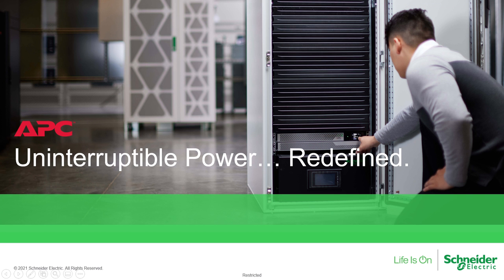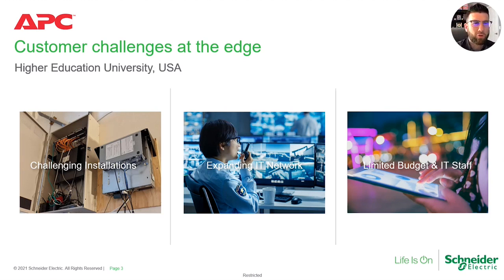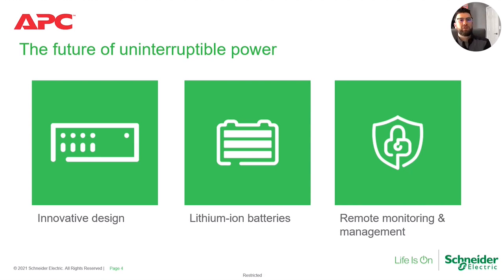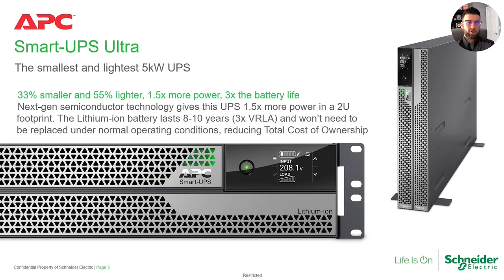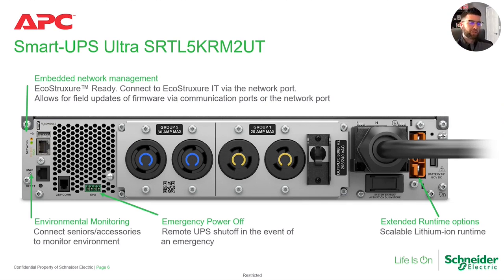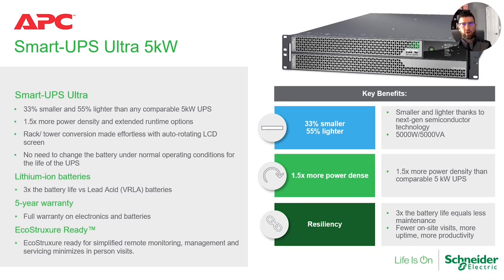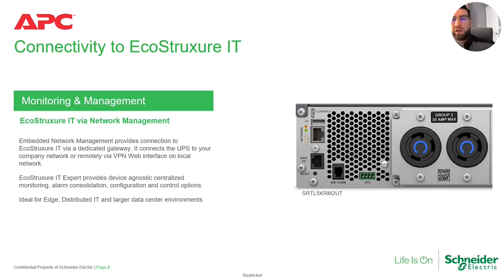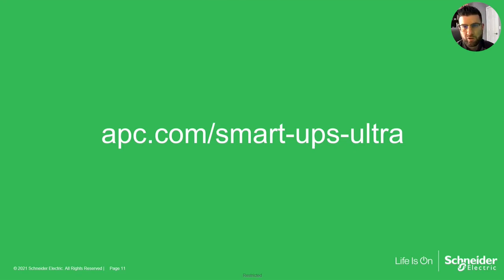Innovation Talk Webinar: Uninterruptible Power… Redefined 5kW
Discover how one small change can be the big solution to your IT challenges! Smart-UPS Ultra – the most advanced UPS, gives you 5kW of power protection in 2U; that's 1.5x more power than the comparable 5000VA UPS. It's also 30% smaller, 50% lighter, is capable of remote monitoring and supports extended runtime options.